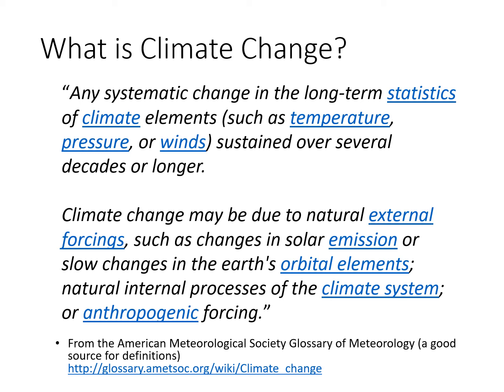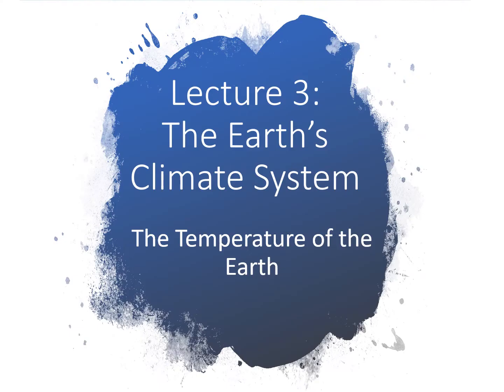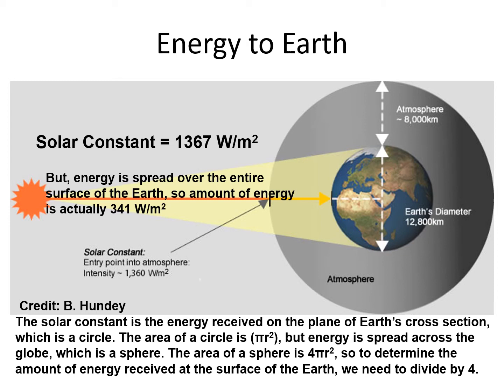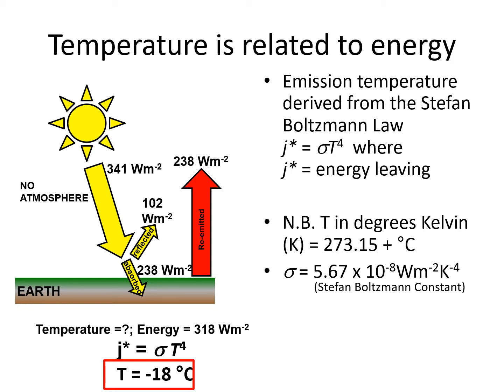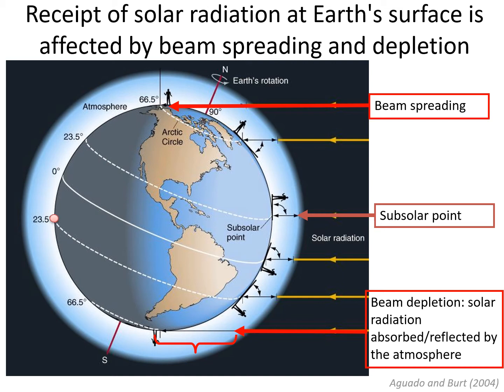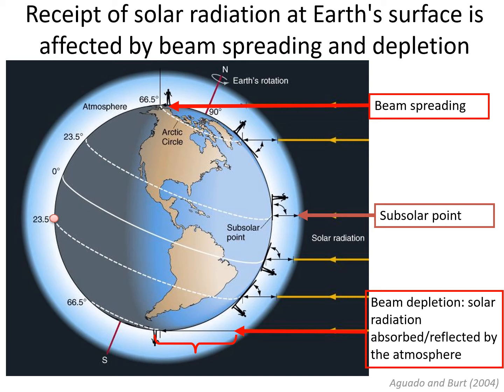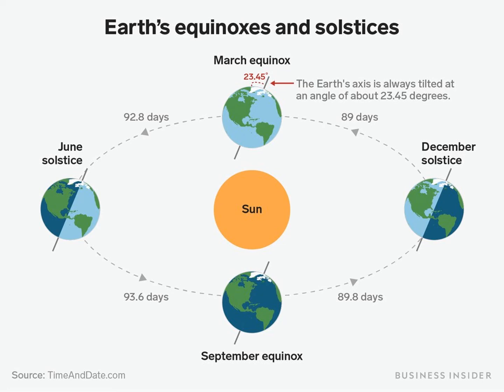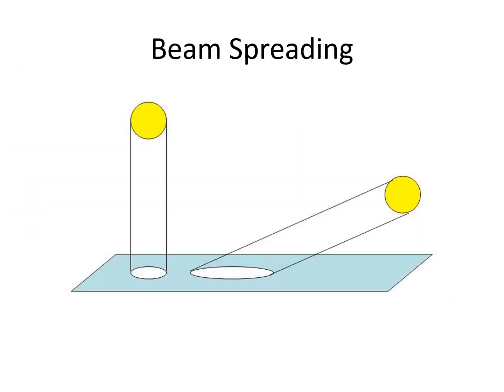Lecture 3 2020 13 21